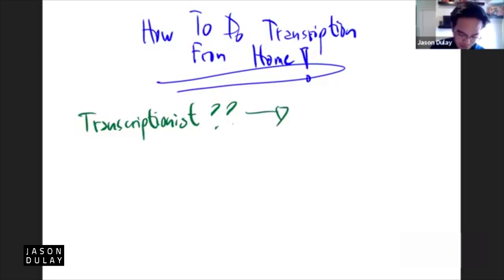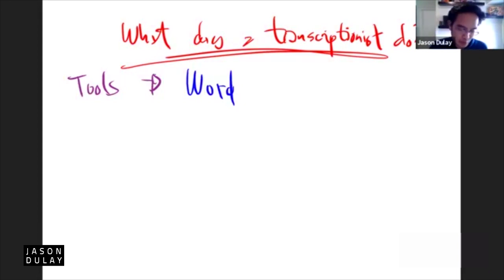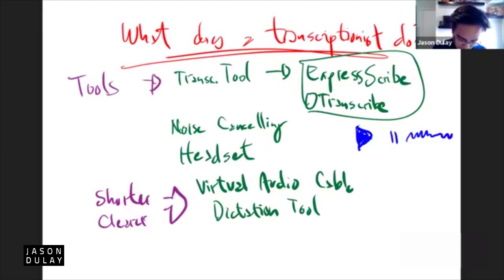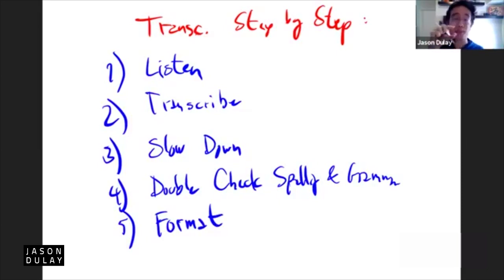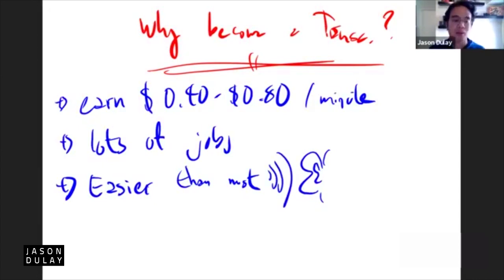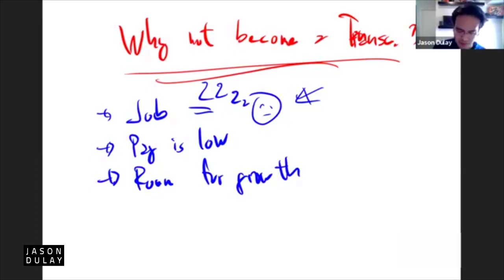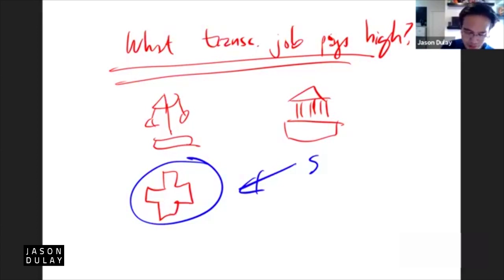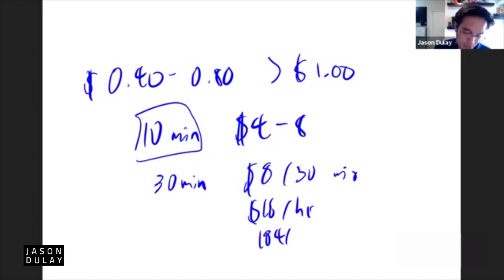How To Do Transcription Work At Home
(Description Here)

► Link

Watch the next JasKeepPushing episode
Title
► Link

Watch the previous JasKeepPushing episode
Title
► Link

Title
► Link

jason dulay
work from home
freelancing
online job